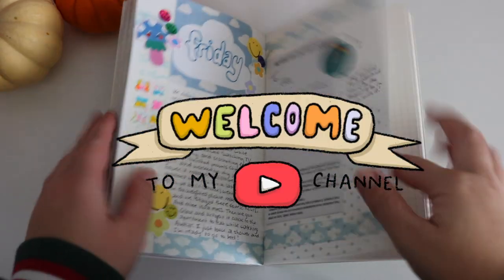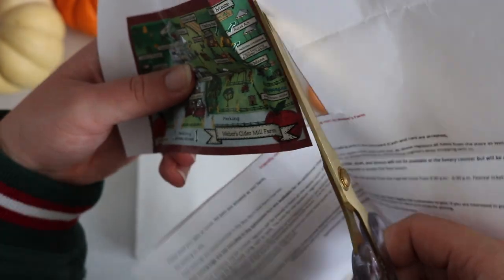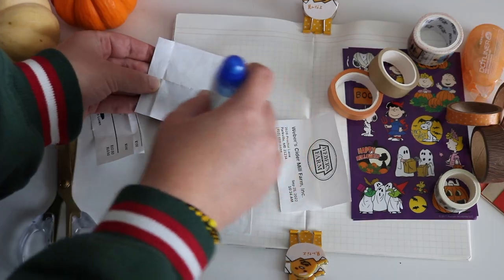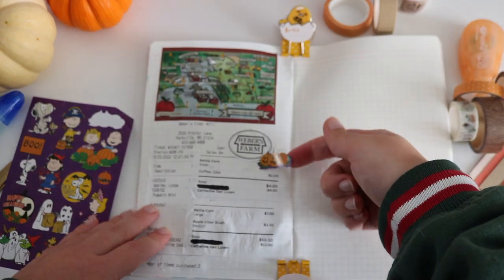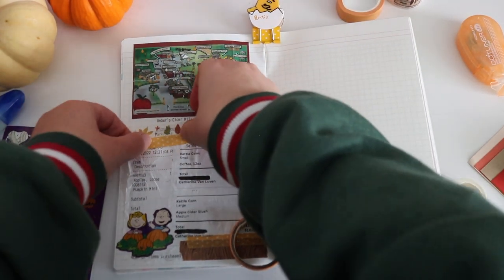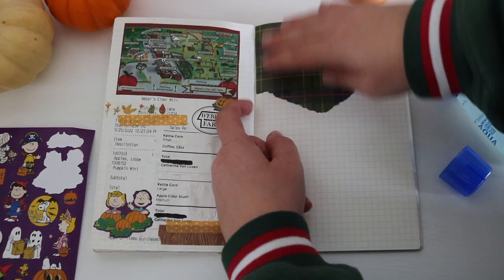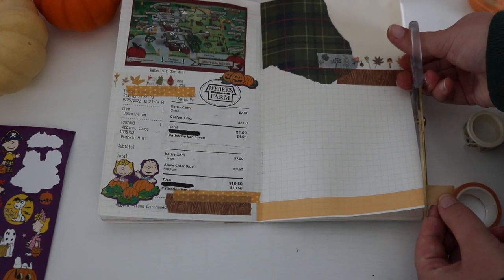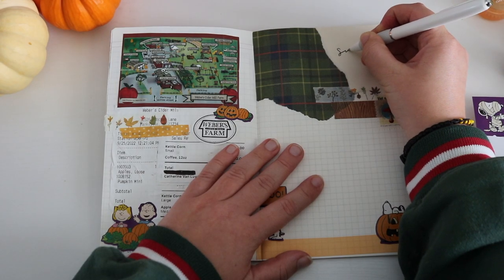cozy *super fall* journal with me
today's video is super short, but i'm really happy with how it turned out! i hope you enjoy!!

My Etsy Shop